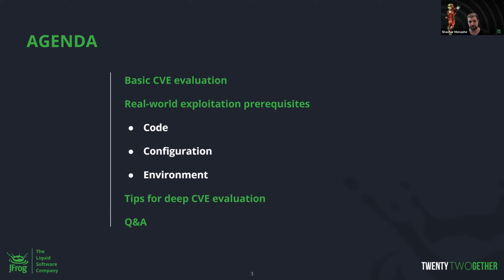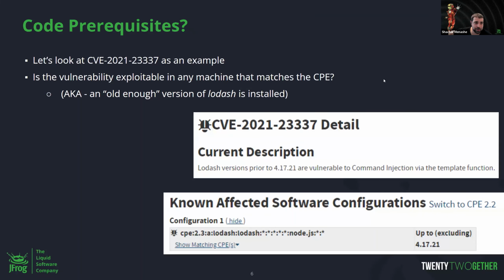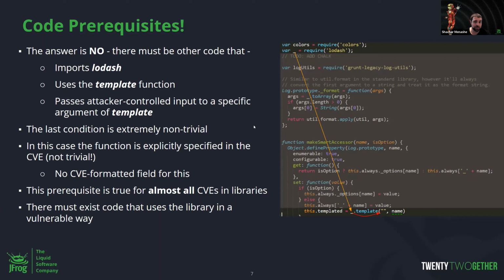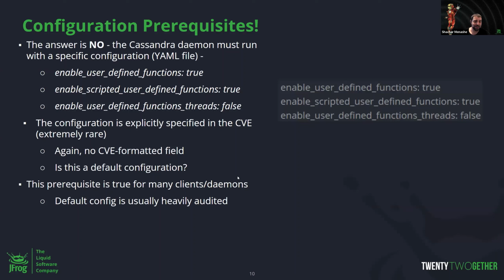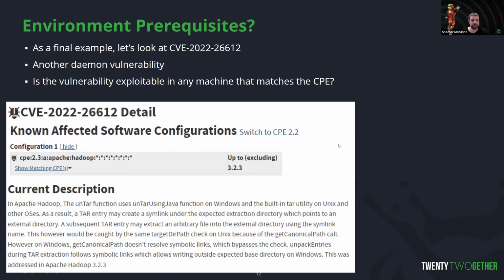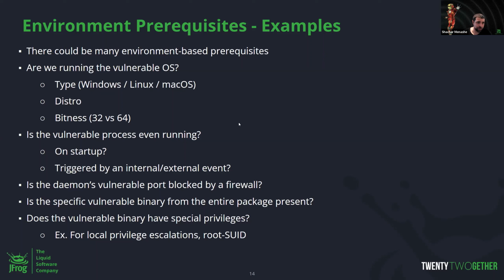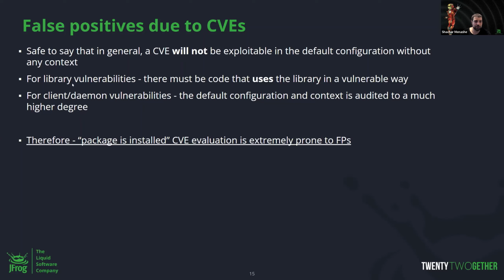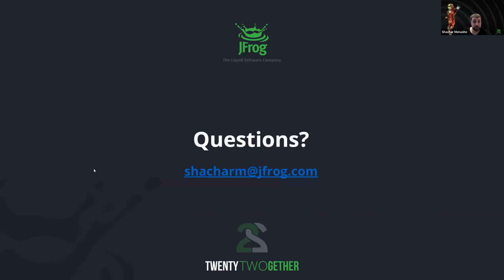Enhancing CVE Identification using the Contextual Analysis by Shachar Menashe